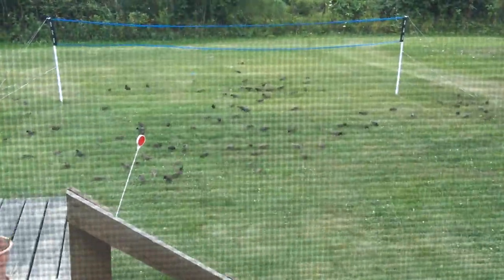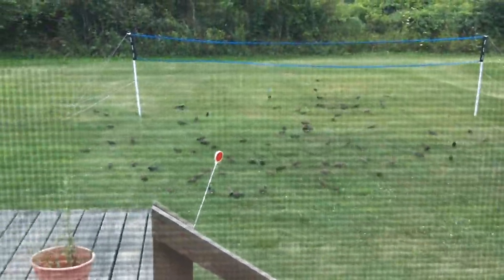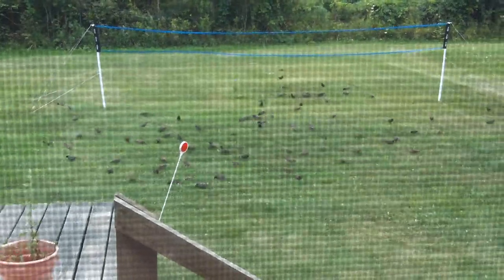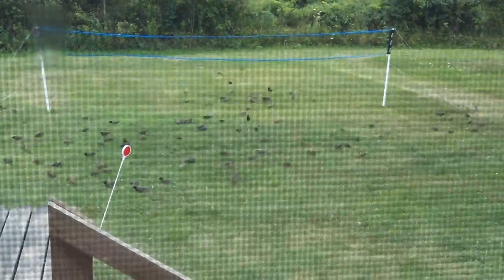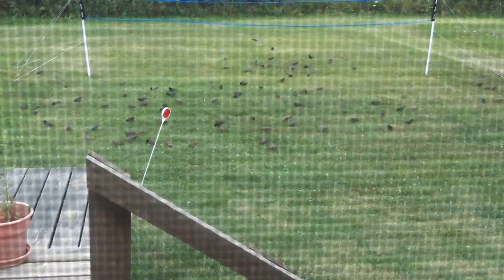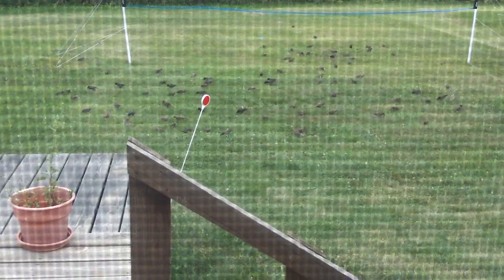birds_on_lawn.MOV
Captured via Kodak ZX1 on VGA setting. Note the window screen/mesh that acts like a diffuser.